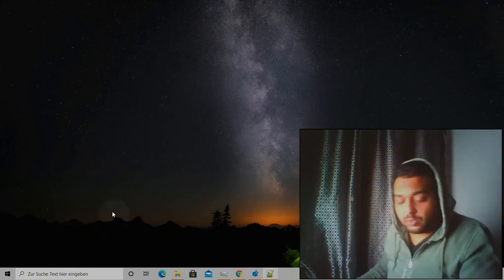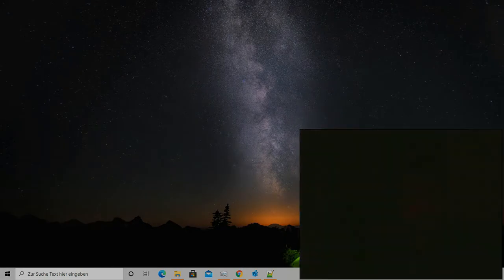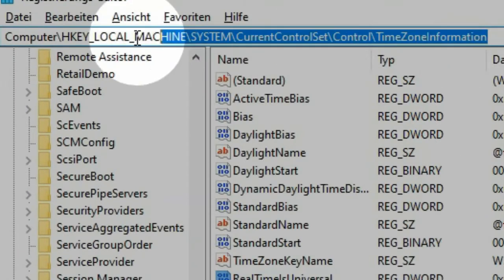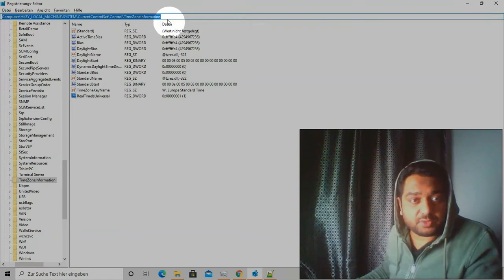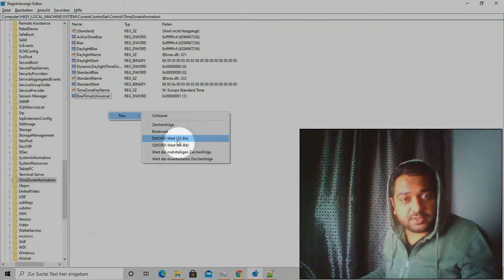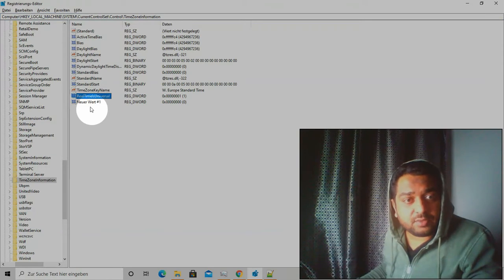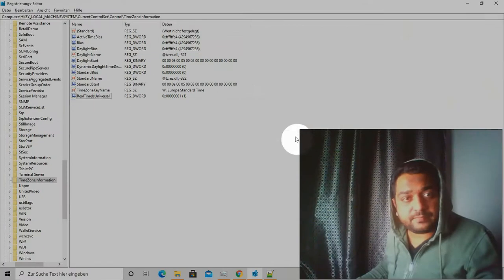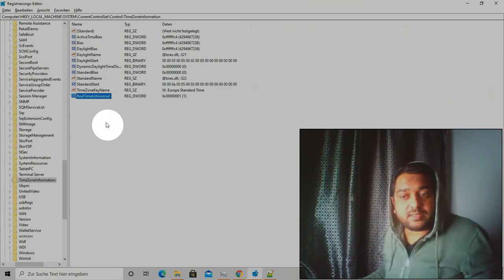How to Fix Windows and Linux Showing Different Times When Dual Booting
Fixing the timing lag between Windows and Linux dual boot system
1- Open Regedit
2-HKEY_LOCAL_MACHINE\SYSTEM\CurrentControlSet\Control\TimeZoneInformation
3- Create a new Key DWORD 32-bit
4- RealTimeIsUniversal=1